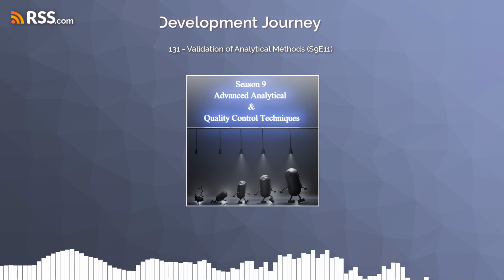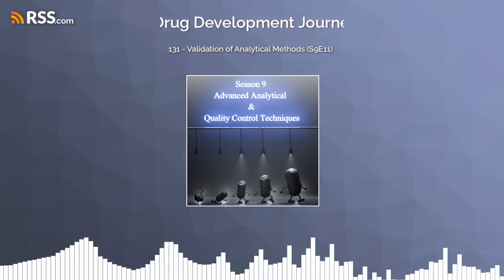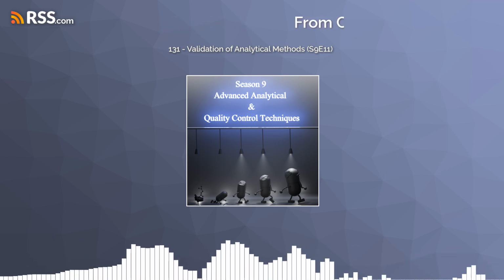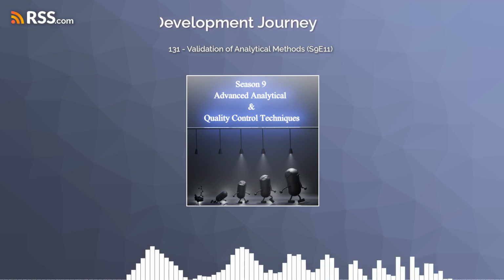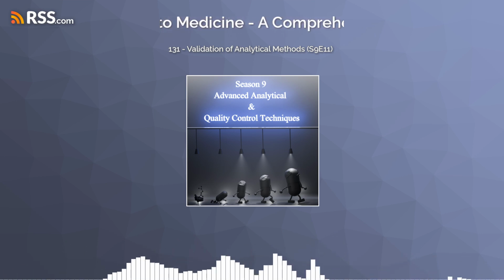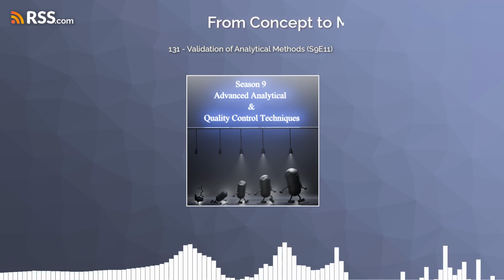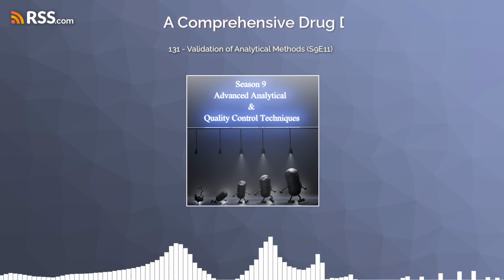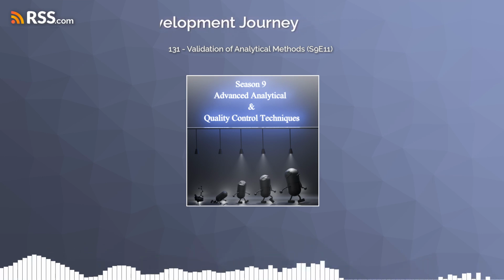131 - Validation of Analytical Methods (S9E11)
Delve into the intricacies of the analytical methods validation process, spanning from initial design to rigorous execution. Hear why such methods are so key and are used to not only make sure of good outcomes, but to protect those under your care. Emphasize key validation parameters such as specificity and accuracy, precision, LOD and LOQ, robustness, and system suitability. Break down a number of the processes so that you can become more familiar with their use and implementation.
The analysis highlights the role and importance of following the standards and regulations set forth by ICH and the FDA. Examine case studies, and look at areas and processes to give an example of where validation plays a part in the entire process. Hear of some of the steps taken in testing in the real world, all in an effort to protect the most vulnerable people and ensure their safety every step of the way.